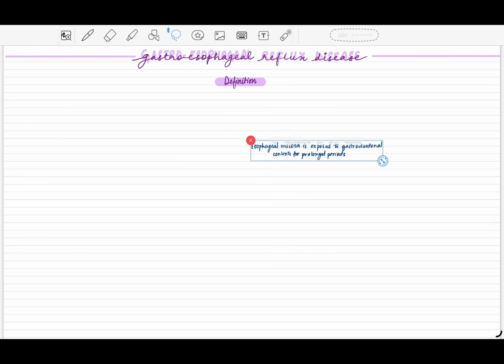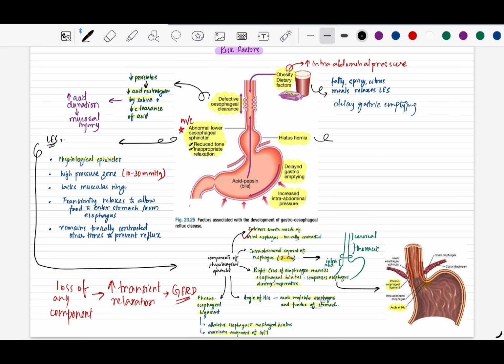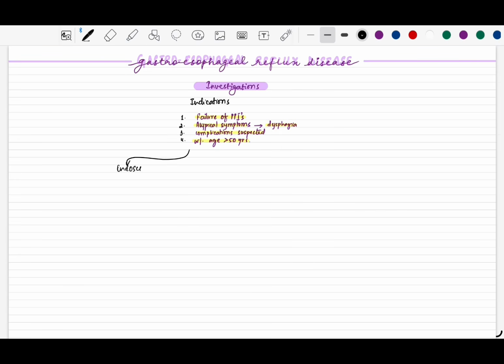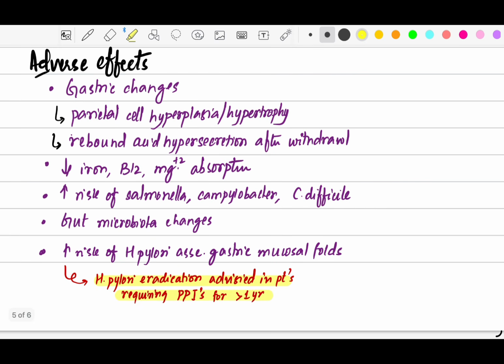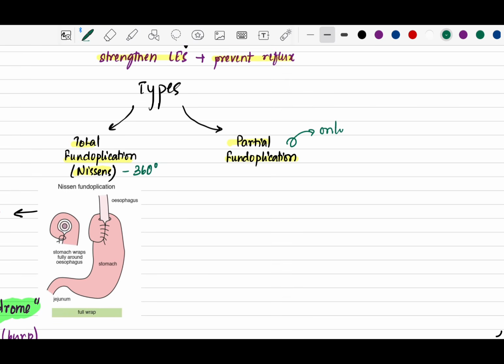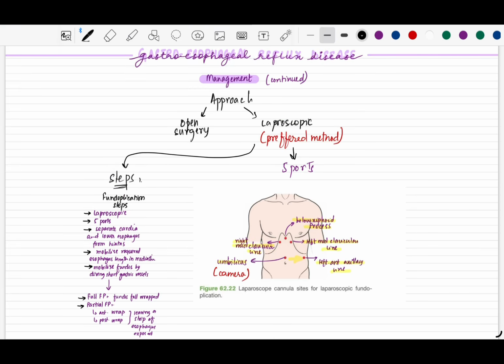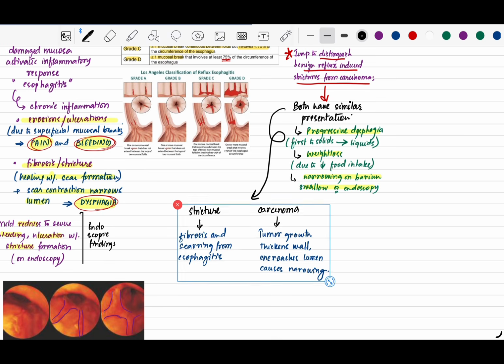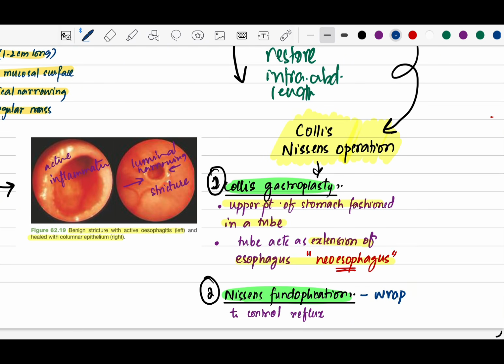Gastroesophageal Reflux Disease (GERD) | Pathophysiology, Clinical Features & Management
Hi, I’m Shahtaj Tariq, a final-year MBBS student at Dow Medical College.

In this comprehensive lecture, we cover Gastroesophageal Reflux Disease (GERD) from the basics to clinical management in a clear and easy-to-understand manner.
Chapters:
00:00 Intro
00:46 Pathophysiology
05:57 Clinical Features
08:31 Investigations
11:04 Management
23:23 Complications
References:
📚Medicine: Davidson's Principles and Practice of Medicine
📚Surgery: Bailey & Love's Short Practice of Surgery